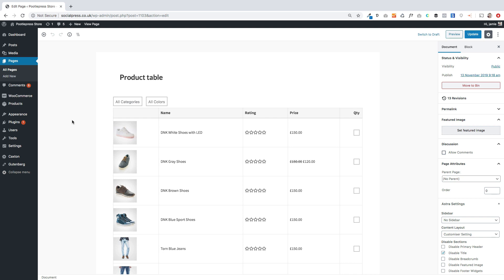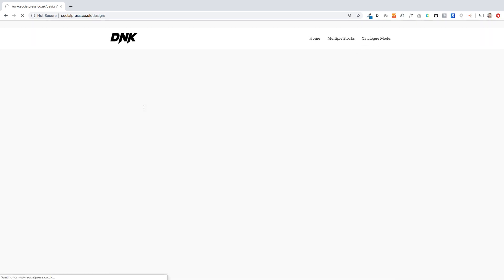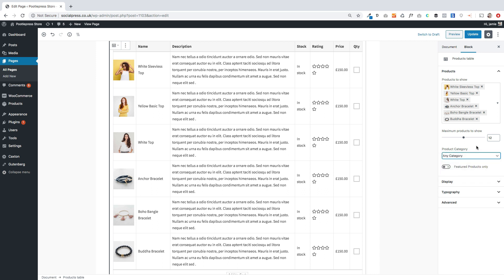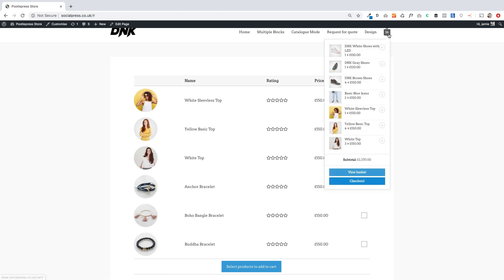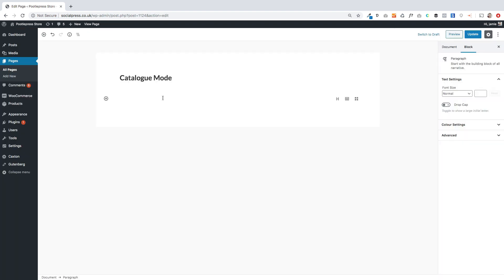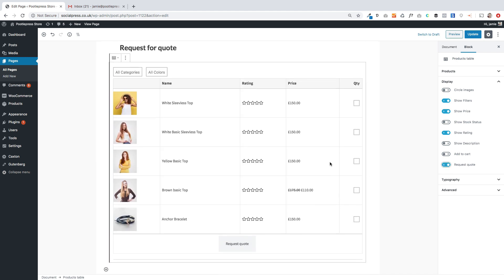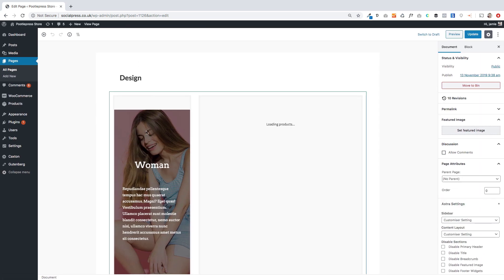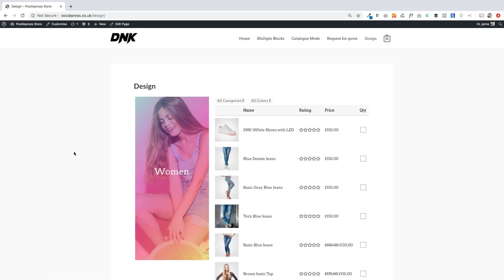WooCommerce Product Table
A tutorial showing our new Product Table Block for WooCommerce.  The Product Table Block for WooCommerce is available in our Storefront Blocks plugin.

The  uses the WordPress Block Editor, Gutenberg,  so it’s really easy to set up.

Timeline:

0:00 - Intro
0:20 - Example Product Table layout
1:15 - Catalogue mode
1:50 - Different layouts
2:15 - How to add a Product Table using the Block Editor
3:00 - How to choose the Products in your Product Table
3:30 - How to restrict the amount of Products to display
3:35 - How to display products by category type
3:45 - How to display featured products
4:00 - How to change the style of the product image
4:10 - Choose to show or hide product filters
4:17 - Hide or show price in product table
4:20 - Show or hide stock status
4:25 - Show or hide product description
4:30 - Show or hide product rating
4:30 - Show or hide add to cart button
4:35 - Enable 'request a quote' option
5:12 - Demo of customer order process
5:15 - Demo of quantity selector
5:45 - Multi categories on one page
8:10 - Add a request for quote to WooCommerce Product Table
10:10 - Product Table layout options
11:00 - Using the Block Editor to design your Product Table